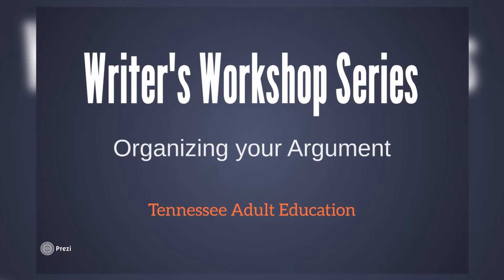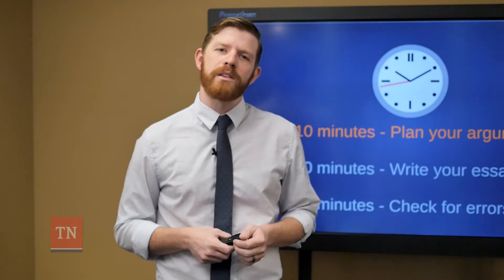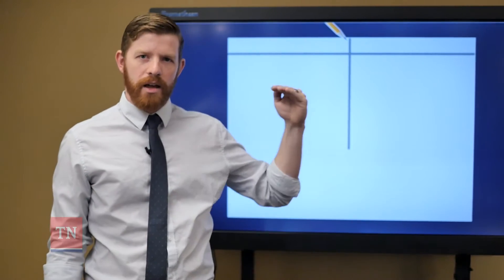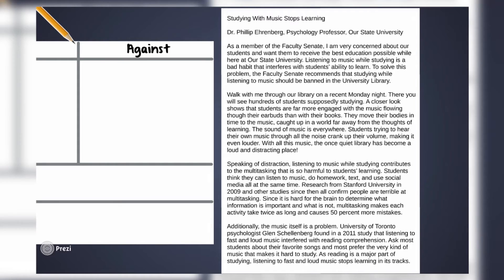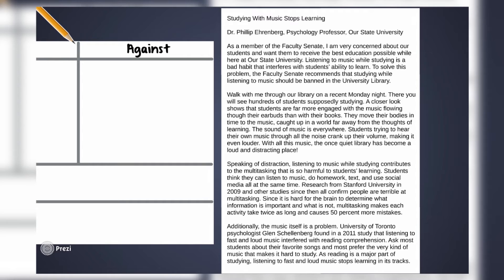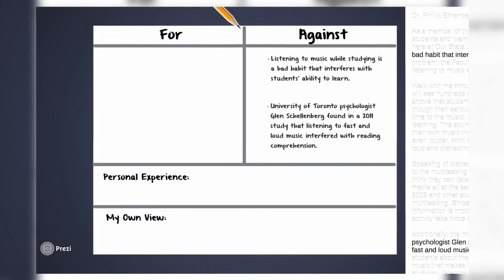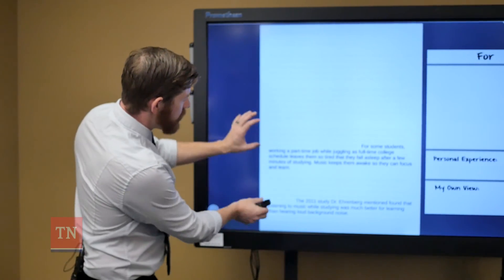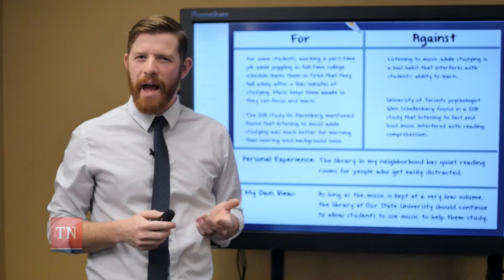HiSET Writer's Workshop Series Part 2 - Organizing your Argument